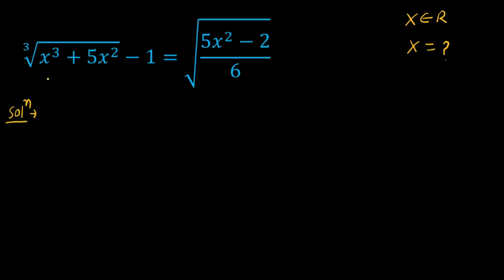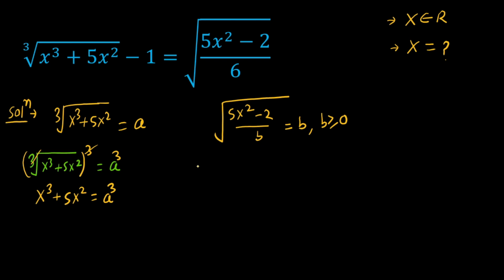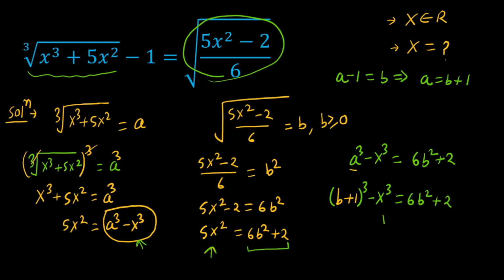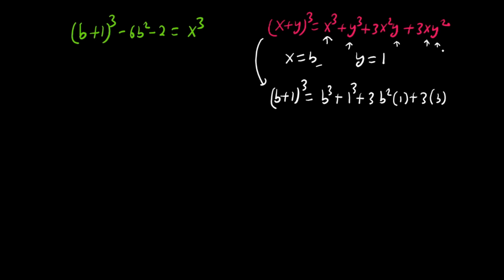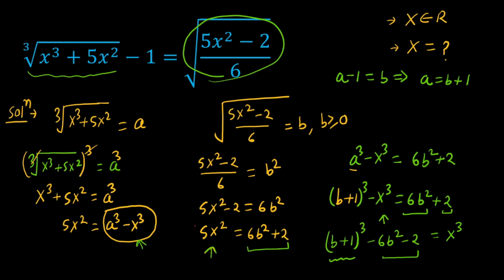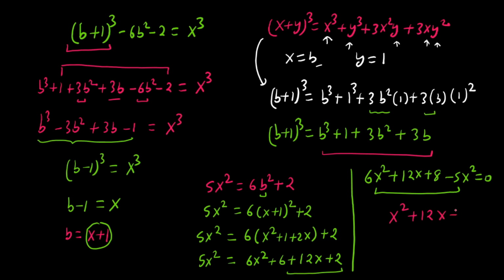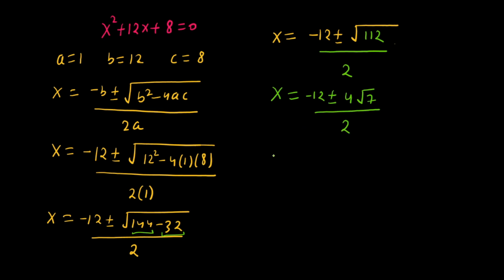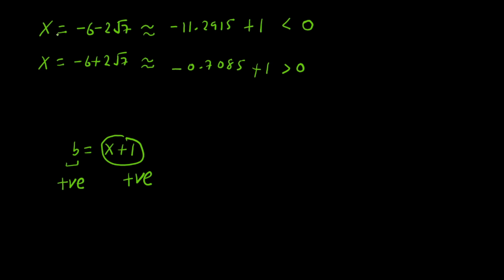Hard Algebra Problem | A Nice Radical Math Olympiad Problem | Mathematics Olympiad